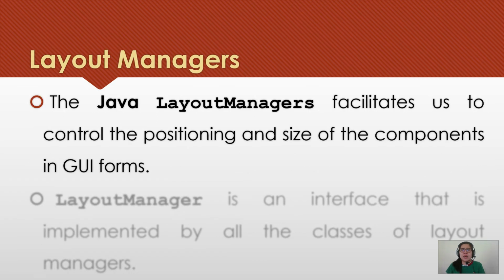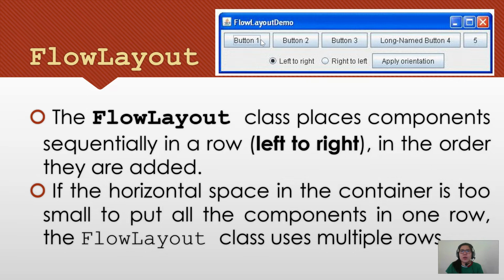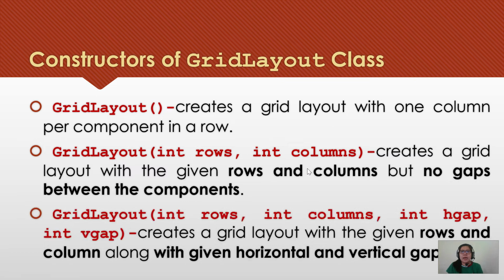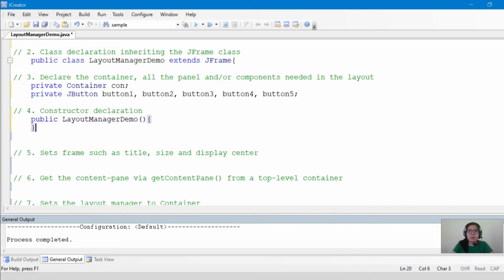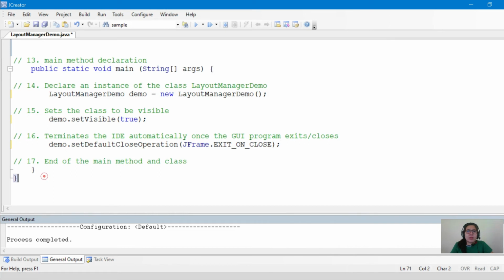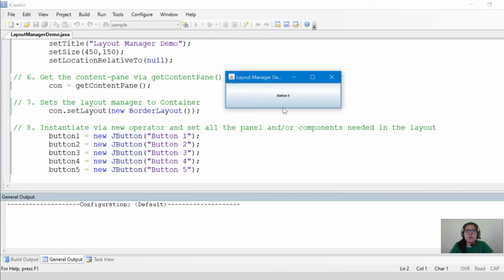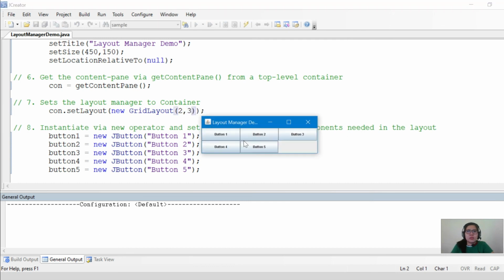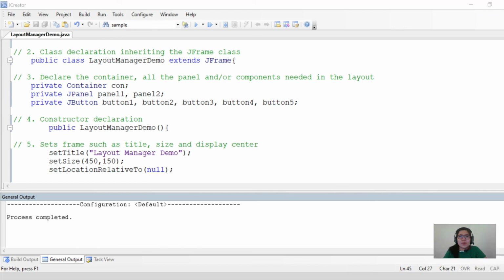GUI Layout Managers | OOP | FlowLayout | BorderLayout | GridLayout | JCreator | Filipino (Tagalog)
GUI Layout Managers in Java

Topics:
1. Overview (00:05)
2. FlowLayout
- Description and Constructors Used (02:03)
- Coding Demonstration (07:41)
3. BorderLayout
- Description and Constructors Used (05:14)
- Coding Demonstration (16:25)
4. GridLayout
- Description and Constructors Used (06:21)
- Coding Demonstration (20:13)
5. Using JPanel applying Layout Managers (21:17)

Online Resources:
BeginnersBook.com
W3Schools.com. Java Tutorial